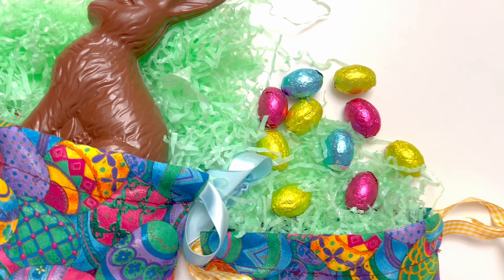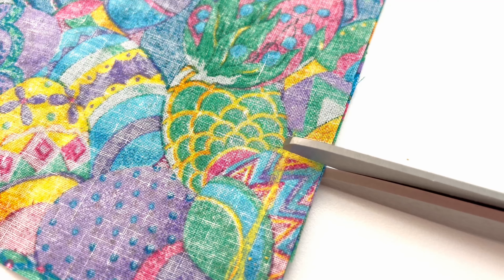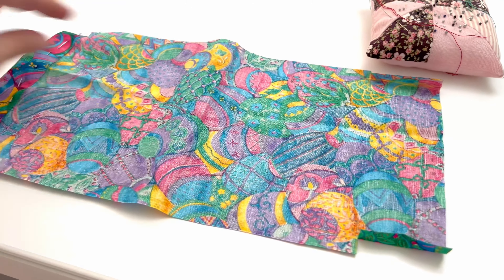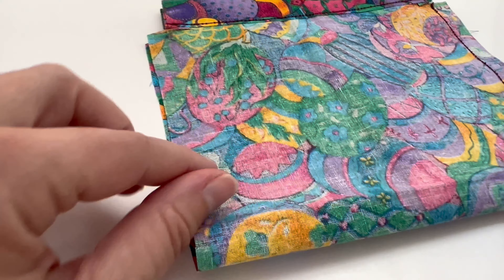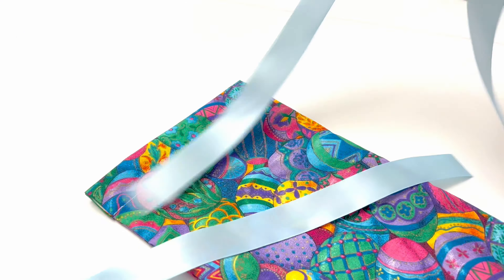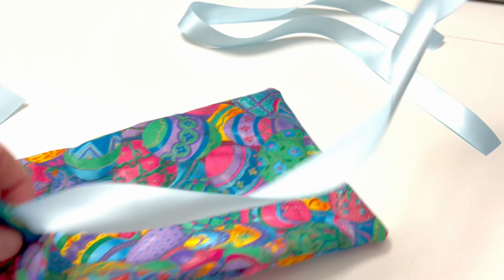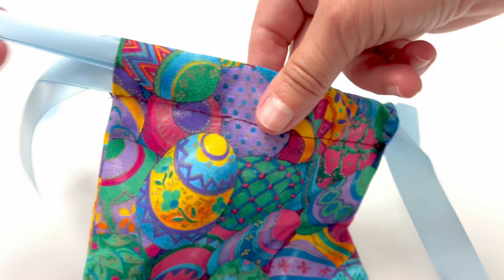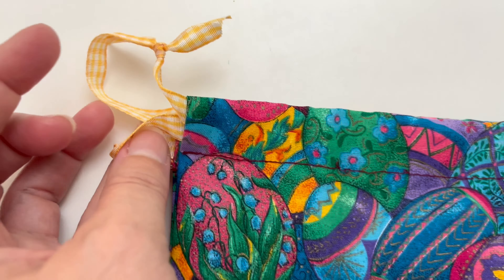How to Sew Reusable Easter Bags in 15 Minutes or Less!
How to sew Easter treat bags in 15 minutes or less. Make custom size bags with scrap fabric.

Reusable Easter goodie bags can be used year after year. They are a great Easter basket alternative.